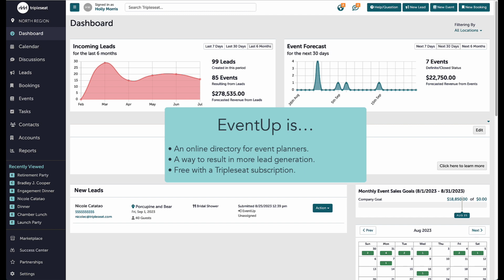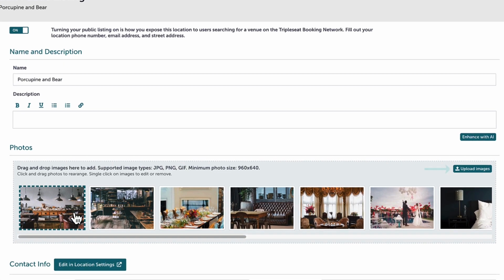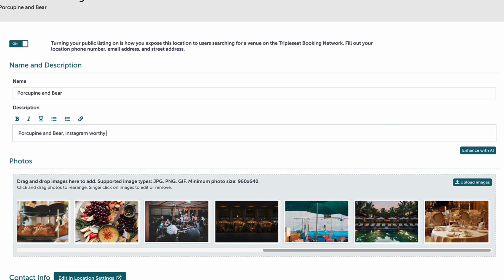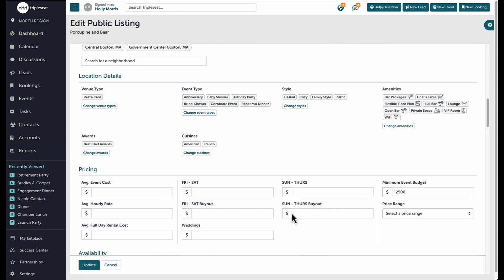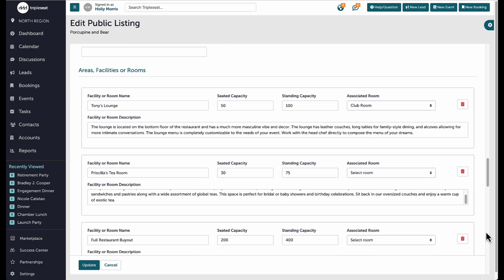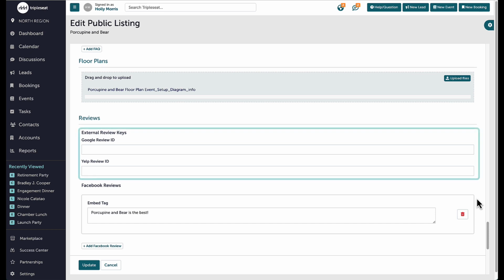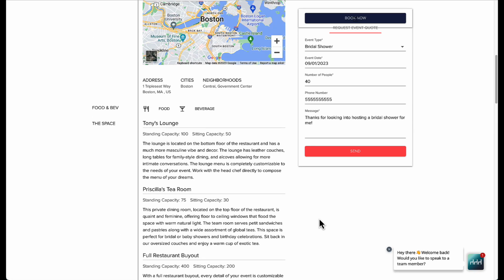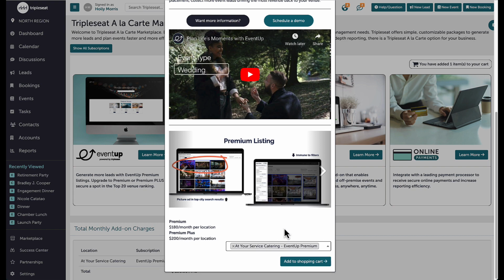Managing an EventUp Listing (Level 3) - TSU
Watch this video to learn how Settings users can edit your EventUp Listing.

00:00 EventUp at a Glance
01:12 Editing Your Listing
07:16 Previewing Your Listing
07:49 Upgrading Your EventUp Package